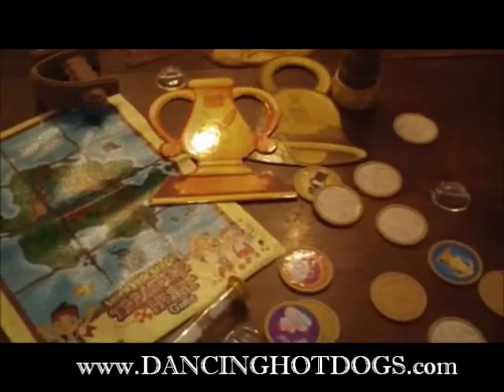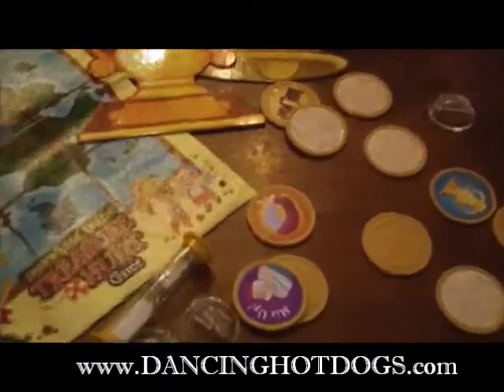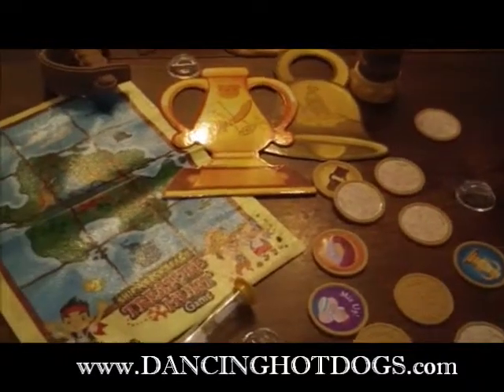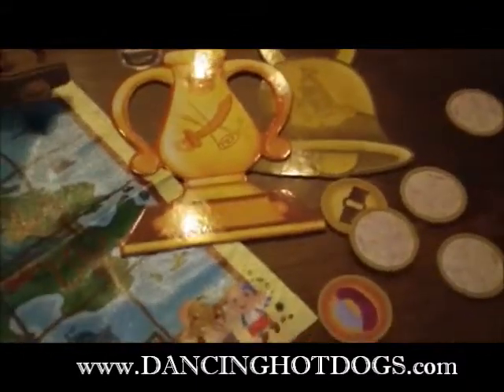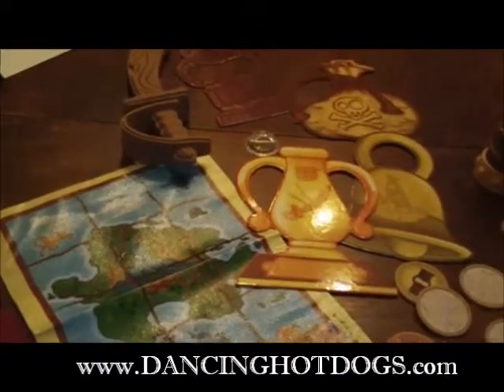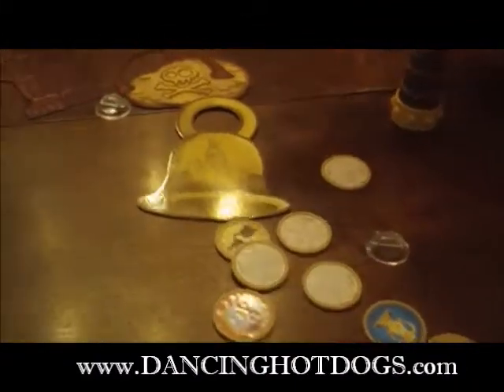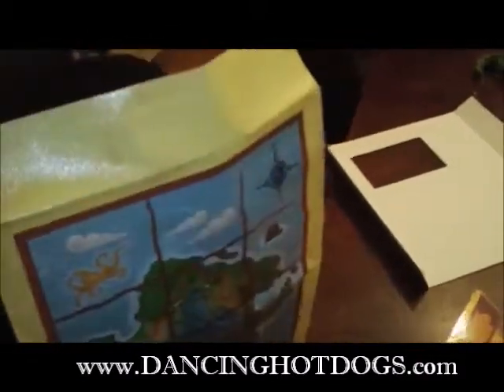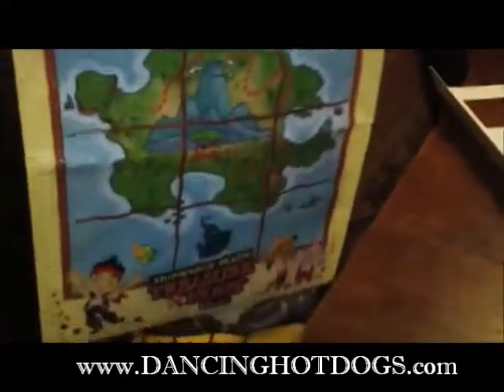Jake and the Never Land Pirates Shipwreck Beach Treasure Hunt Game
Divina checks out the Jake and the Never Land Pirates Shipwreck Beach Treasure Hunt Game by Wonder Forge.